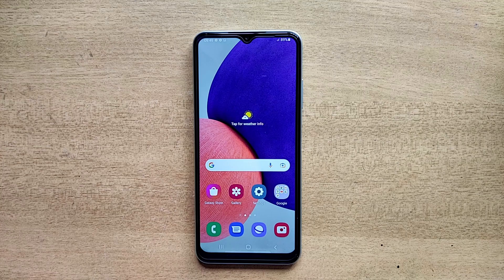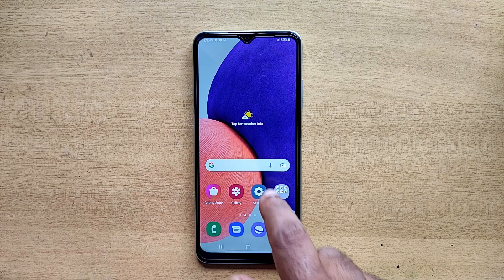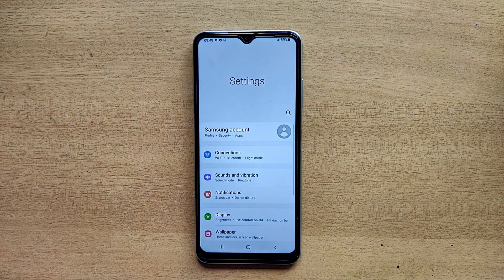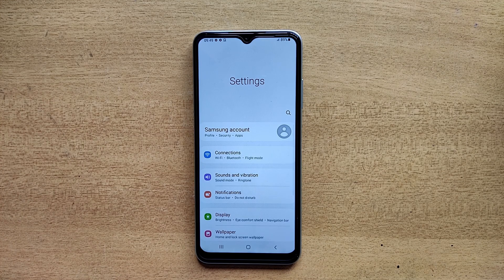How to Reset font style in Samsung Galaxy Mobile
1.How to Change font style in Samsung Galaxy Mobile

2.How to Edit font style in Samsung Galaxy Mobile

3.How to Set font style in Samsung Galaxy Mobile

4.How to Reset font style in Samsung Galaxy Mobile

5.How to Manage font style in Samsung Galaxy Mobile

6.How to Adjust font style in Samsung Galaxy Mobile

7.How to Select font style in Samsung Galaxy Mobile

8.How to Apply font style in Samsung Galaxy Mobile

9.How to Setting font style in Samsung Galaxy Mobile

10.How to Manually Change font style in Samsung Galaxy Mobile

11.How to Choose font style in Samsung Galaxy Mobile

12.How to Replace font style in Samsung Galaxy Mobile

13.How to Restore font style in Samsung Galaxy Mobile